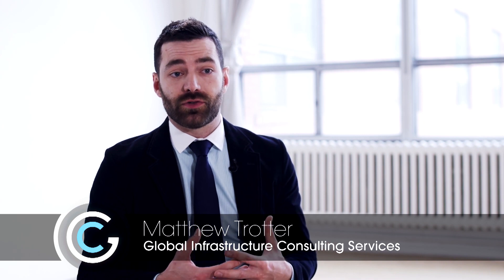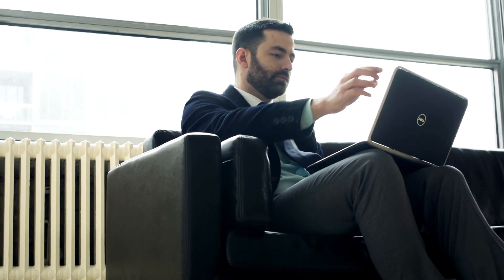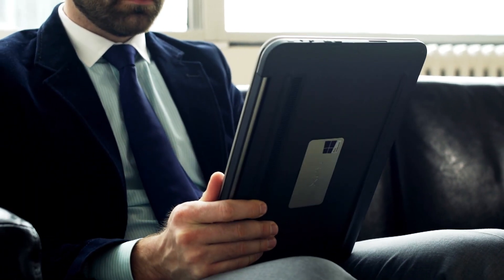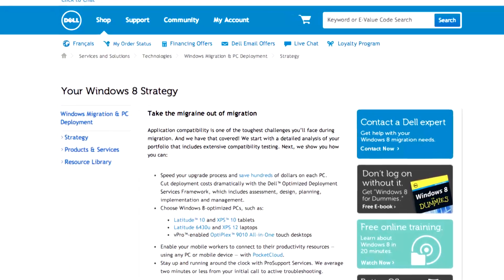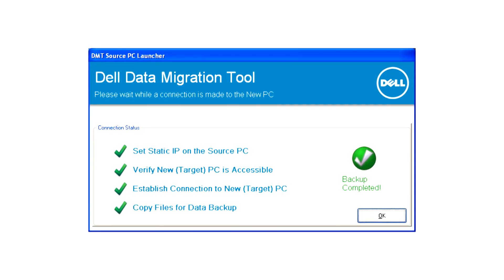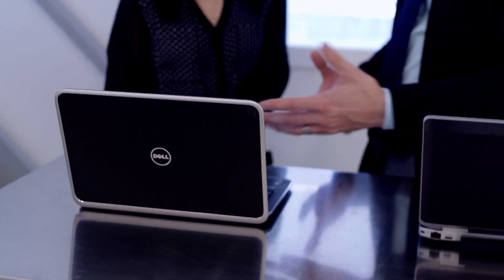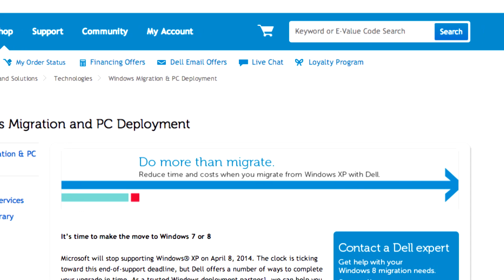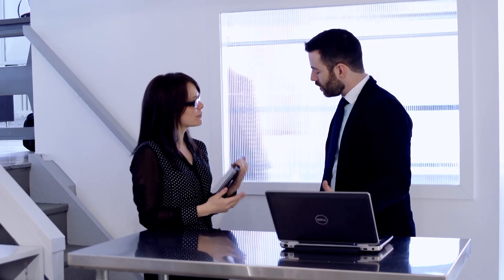How to Migrate Your Business from Windows XP to Windows 7 or Windows 8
In 2014, Microsoft will end its support for the long-running Windows XP operating system. It is very important that current XP users plan and start to migrate off of the dated OS in order to avoid security issues, computer attacks, and software incompatibility.

GetConnected interviewed Matthew Trotter from Dell Consulting Services about their efficient migration solutions for business and personal computers, making sure that all data, software and personal information moves to a newly supported Windows OS.